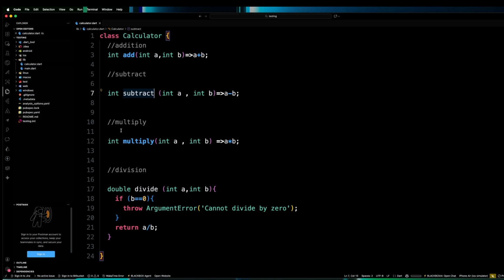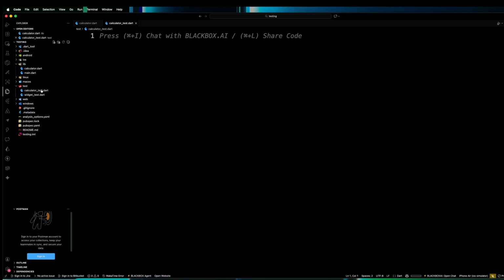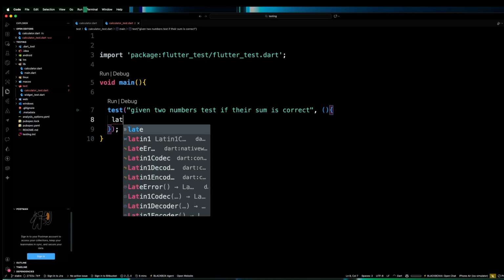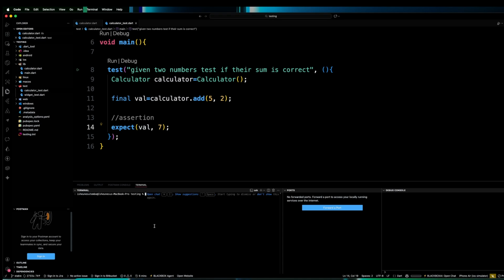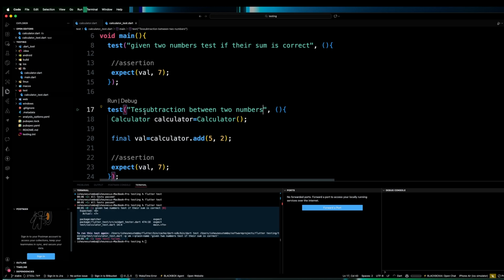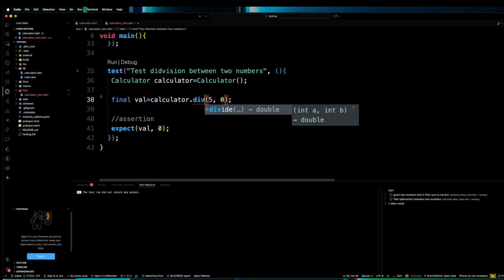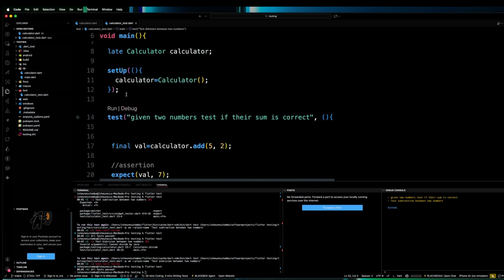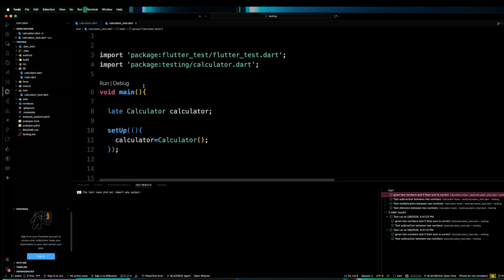flutter unit tests for absolute beginners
Want to learn how to write unit tests in Flutter from scratch? In this beginner-friendly tutorial, I walk you through the fundamentals of Flutter unit testing using a simple calculator example (addition, subtraction, and division).

You’ll learn:
• What unit testing is and why it matters
• How to set up testing in Flutter
• Writing your first test cases
• Running and understanding test results
• Best practices professionals use when deciding what to test

Whether you’re new to Flutter or looking to improve code quality and reliability, this video will give you a solid foundation to start testing with confidence.